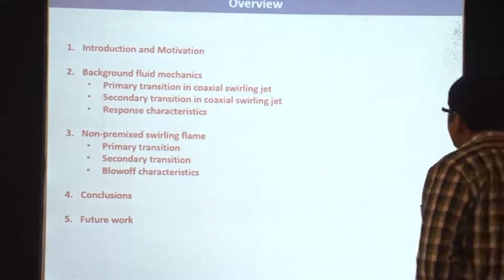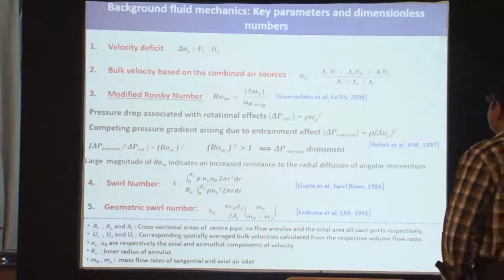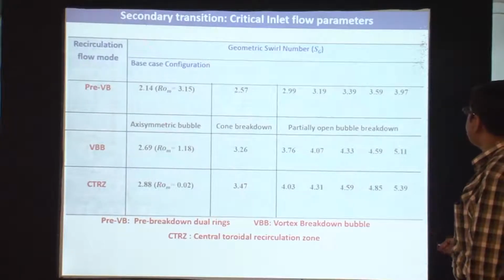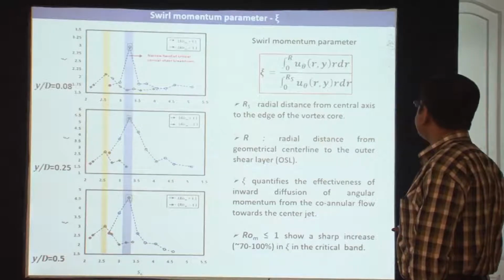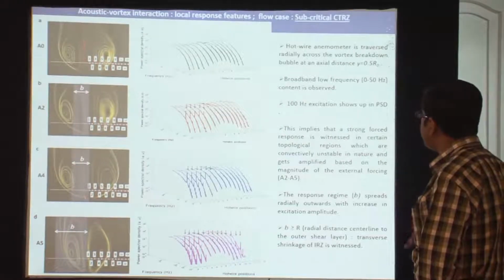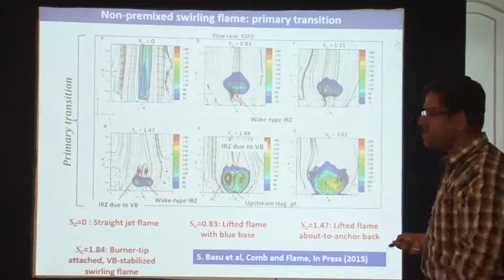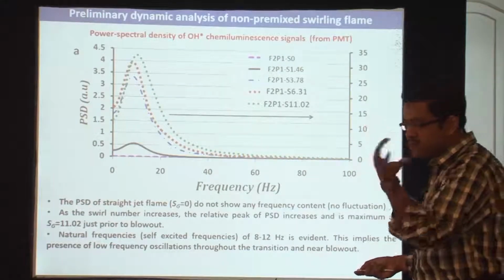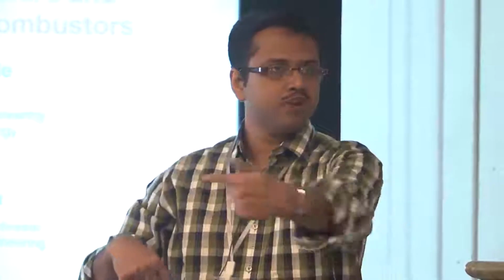Session-12(Gas Turbine Combustion) Prof Saptarshi Basu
3rd ISEES International Workshop on "Sustainable Energy, Environment & Safety with Railway Centric Theme" from 21st- 23rd December, 2015 at Research Designs & Standards Organization, Lucknow, India.
About the Society-The International Society for Energy, Environment and Sustainability was founded at IIT Kanpur in January, 2014 with an aim to spread knowledge in the fields of Energy, Environment, Sustainability and Combustion.